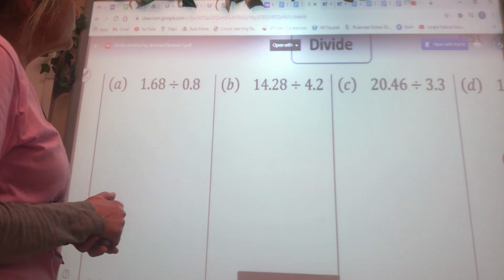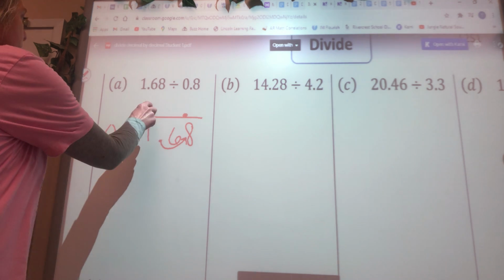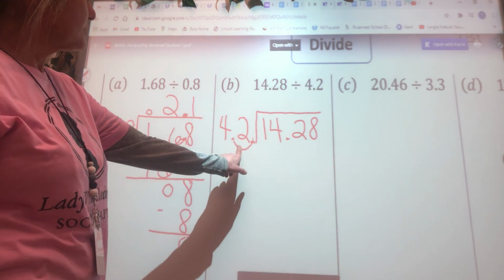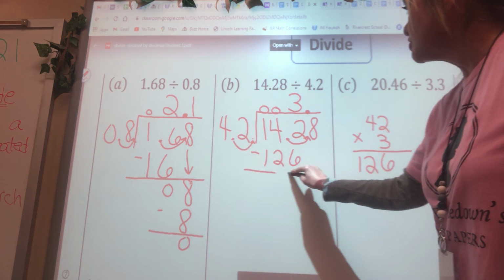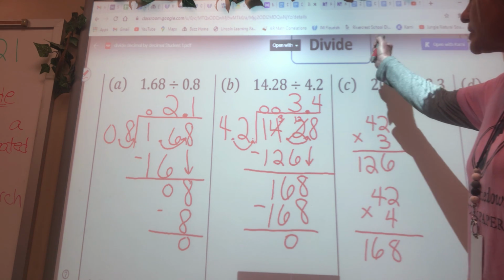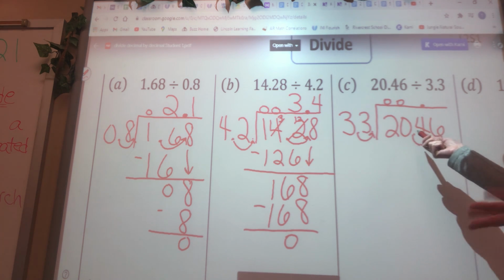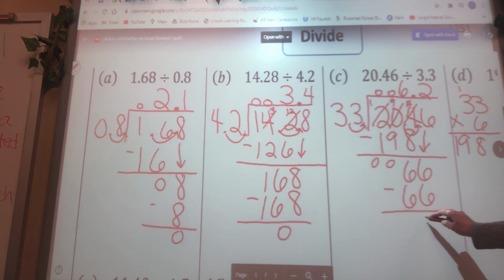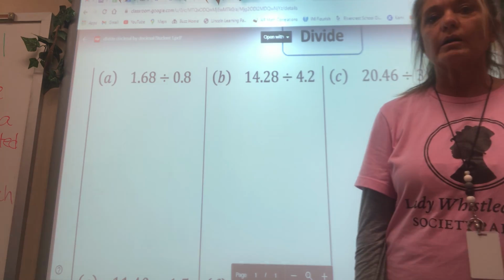Dividing decimal numbers by decimal numbers